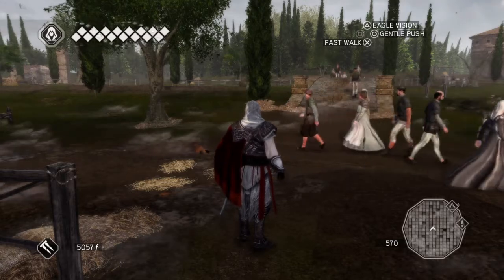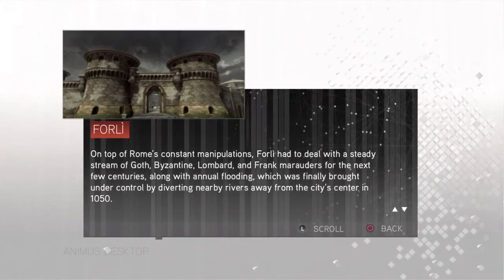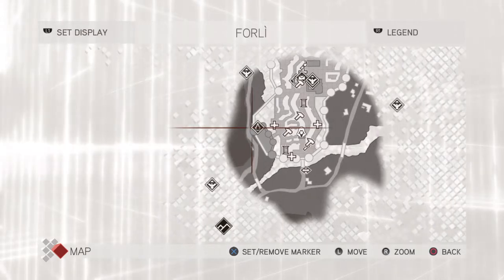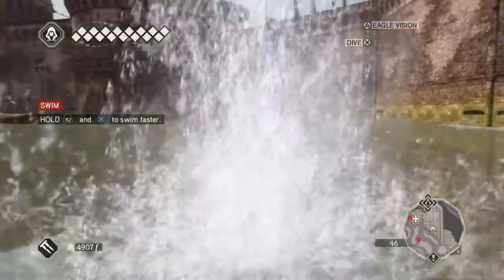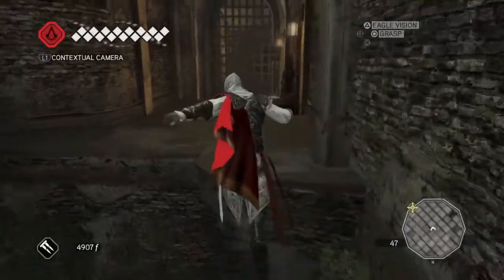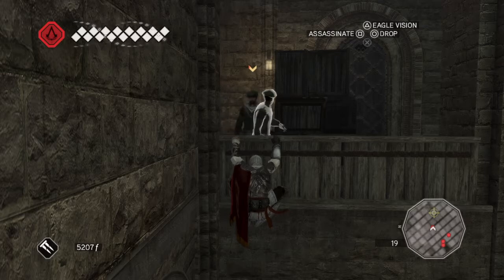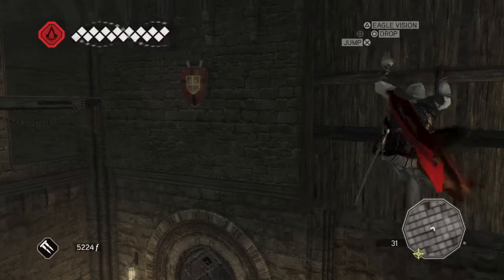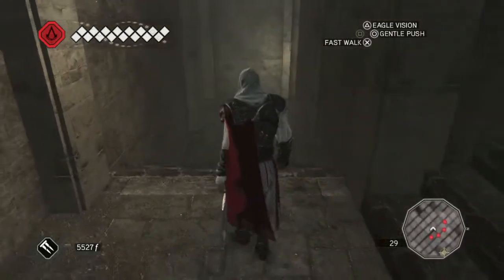Assassins creed 2 100% Walkthrough Side Mission: ( Ravaldino's Secret )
Hi everyone
Here is part 62 of my 100% Walkthrough for Assassins creed 2